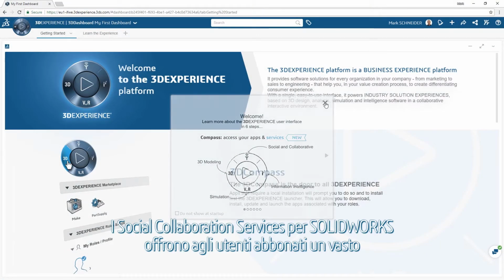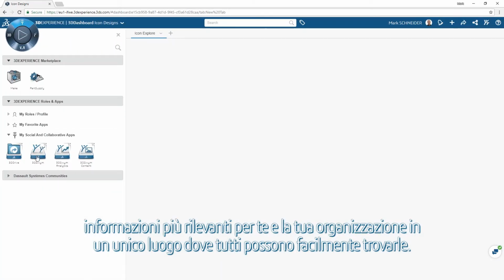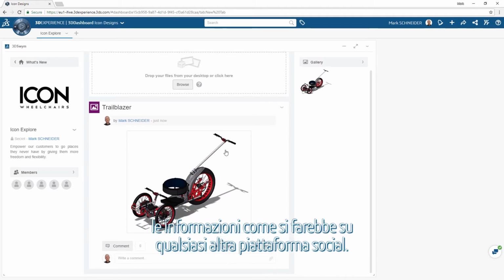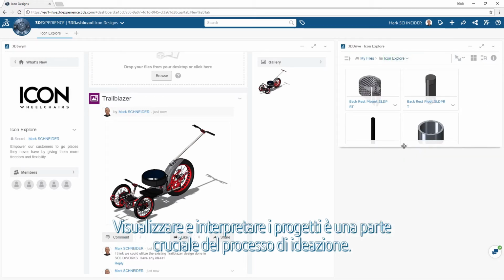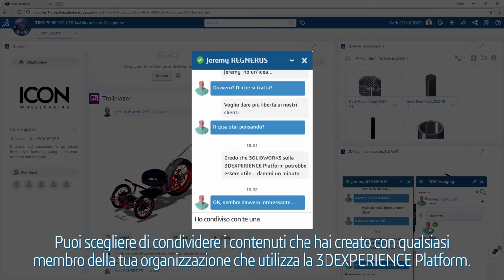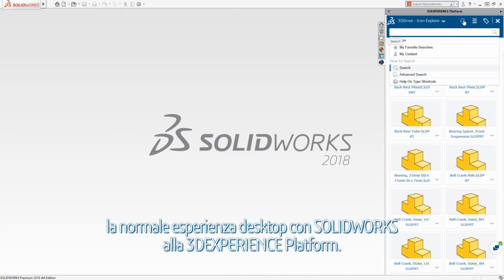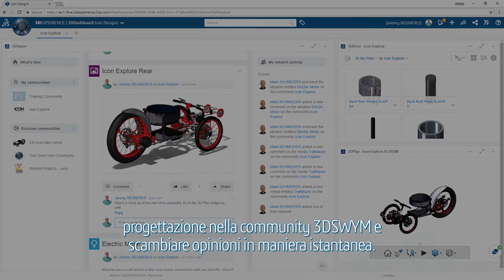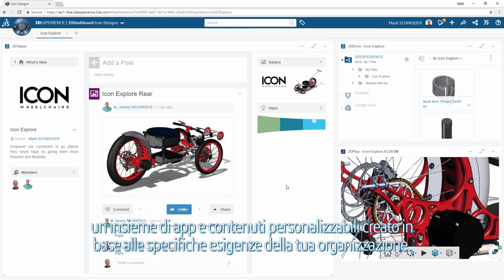SolidWorks Social Collaboration Services - presentazione light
Scopri tutte le funzionalità collaborative di SolidWorks.
Con SolidWorks Social Collaboration Services avrai a disposizione un'ampia gamma di APP che ti permetteranno di connetterti con la piattaforma 3DEXPERIENCE e di dialogare con tutti i membri del team di progetto.